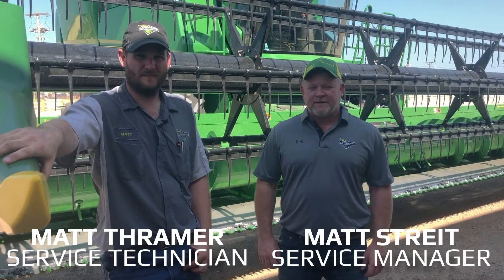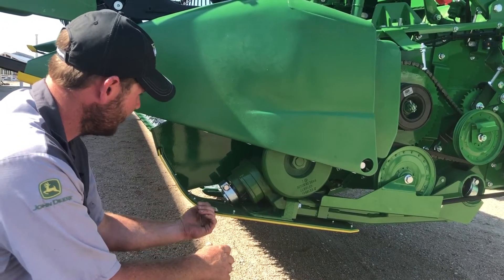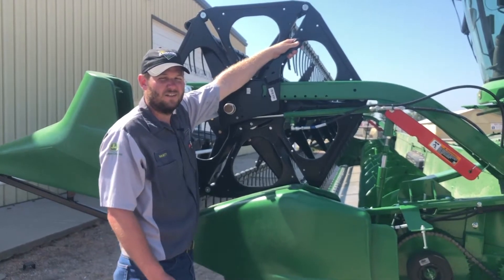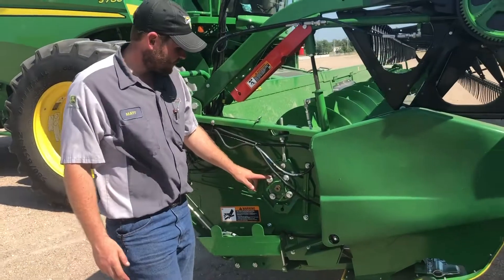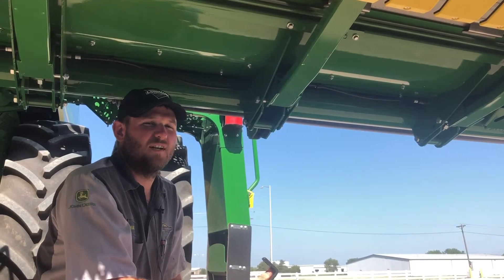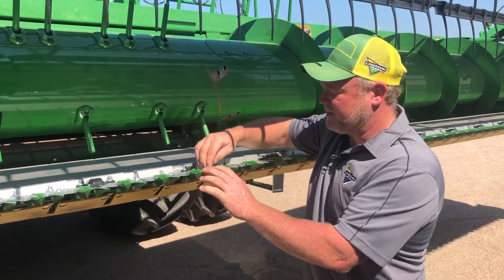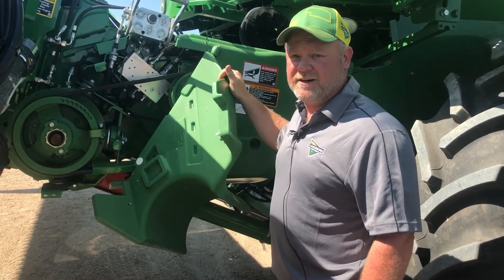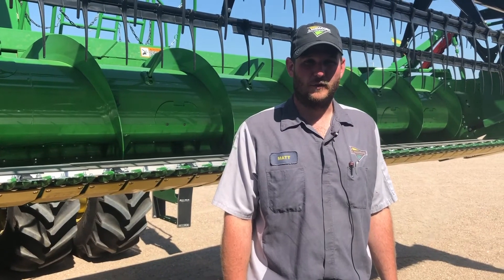600F Settings and Adjustments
In this video, we cover settings and adjustments to your John Deere 600F platform.
0:20 - backshaft speeds
0:35 - knife drive gear case
1:00 - endpoints
1:18 - reel
1:34 - rear stripper
1:54 - finger timing
2:26 - reel sensors
2:57 - lockouts for wheat and milo harvesters
3:14 - auger flight extensions, cutter-bar adjustments and angles
4:36 - upgrading your head with a check valve